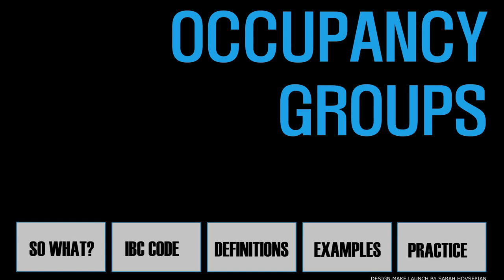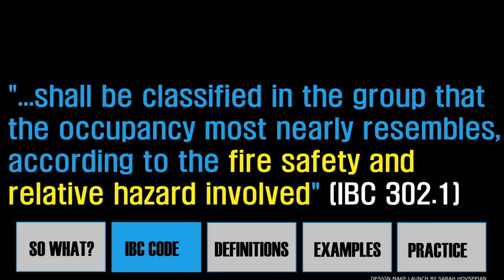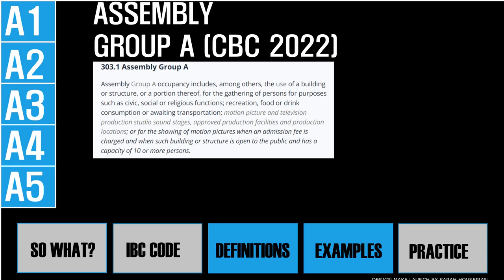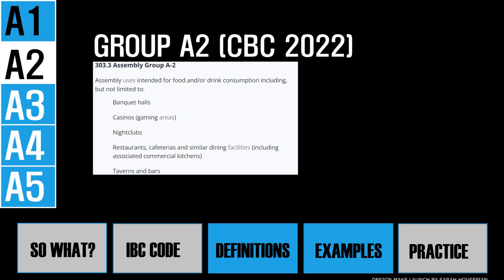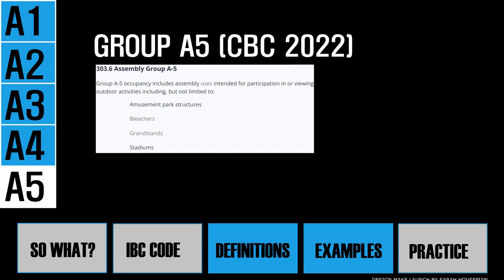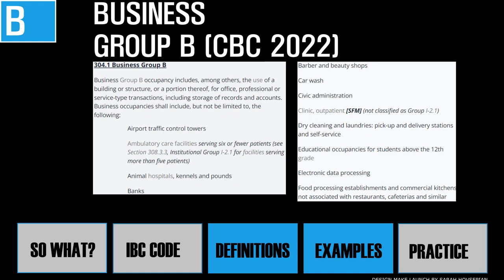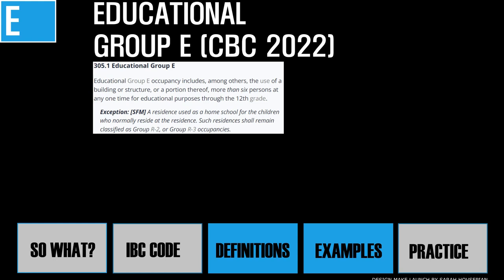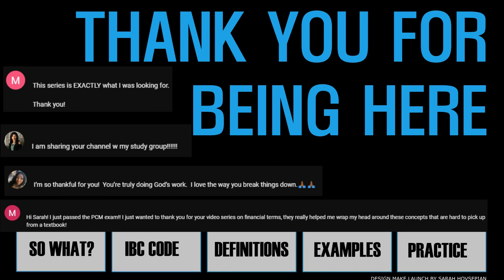IBC Ch. 3 Occupancy (1/3)...😃😃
Consider donating to this Channel! Buy a Super Thanks! Click on any video, at the bottom right corner of each video is a heart with a dollar sign!
-Sarah

This video presents this idea of how to classify a building based on the building code and how to assign the correct Occupancy group. By the end of this video, you’ll master the essentials to figure out how to classify any building type

First, we’ll talk about why we need to know how to classify buildings. Next discuss how this relates to the IBC code. Then we’ll dive into each Occupancy group and present definitions and examples from the building code and finally we’ll practice some problems for the ARE Exam.